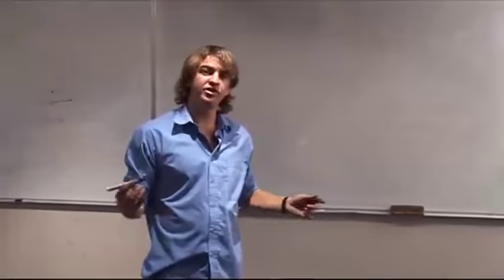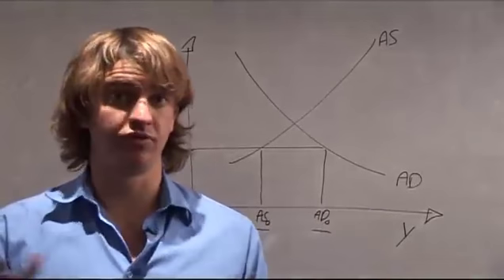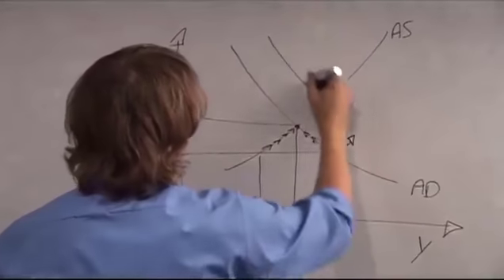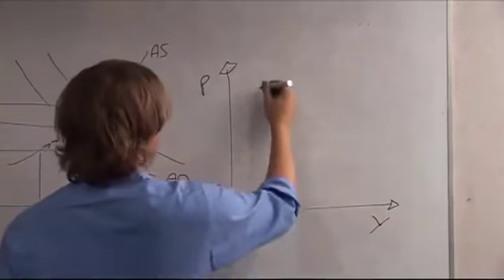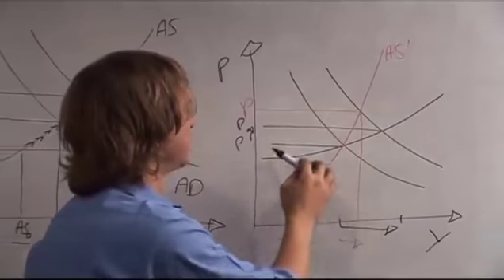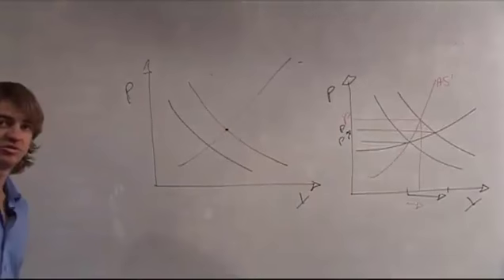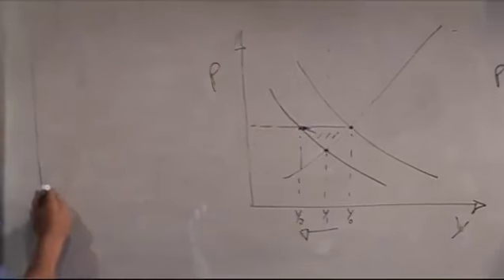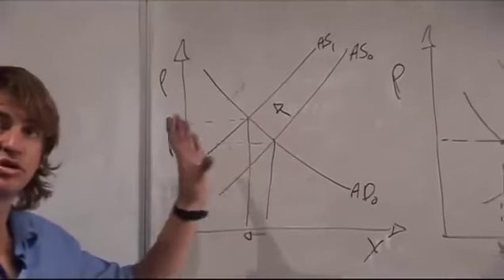21 ASAD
Part of the supplementary course video lectures from Wits University